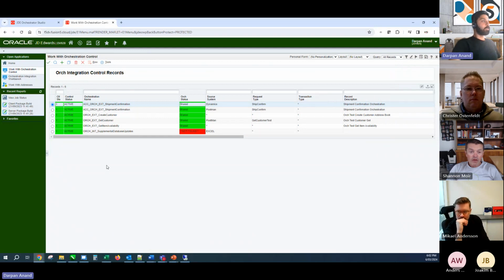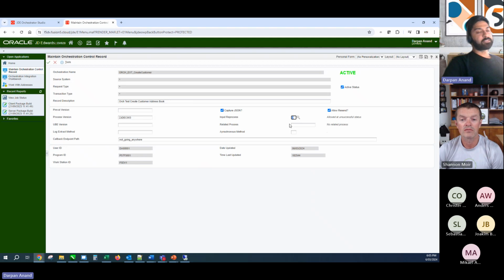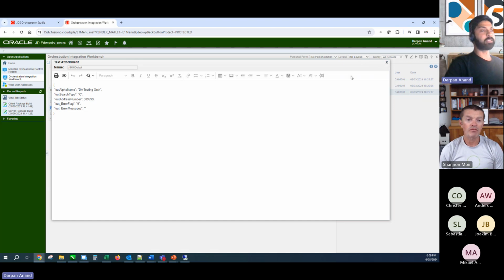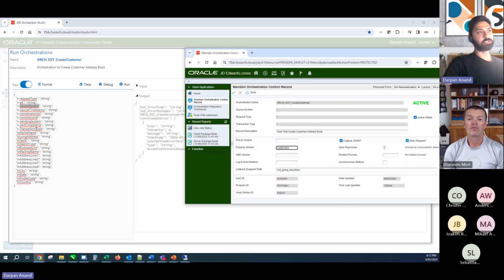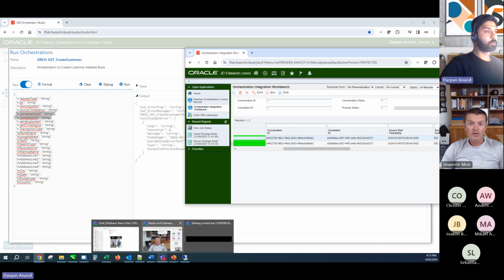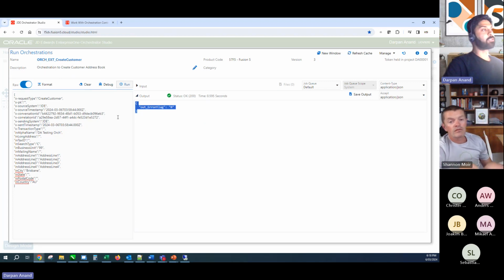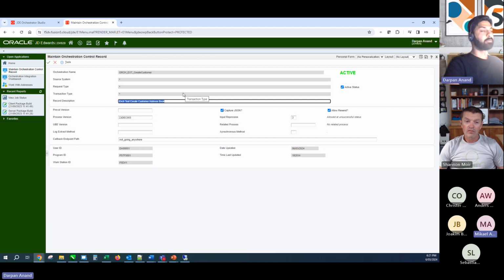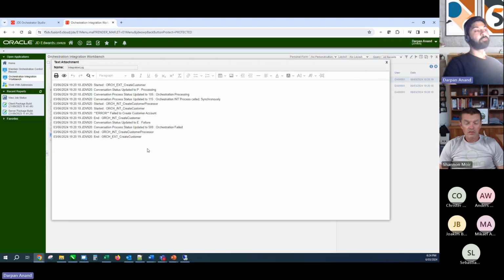Demo orch framework 20240306 190242 Meeting Recording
Developers view of the Fusion5 integration framework.  This shows you how to put some maturity around your use of orchestrations in JDE